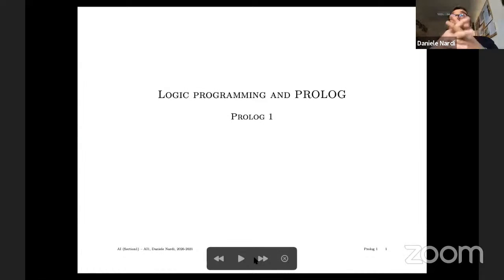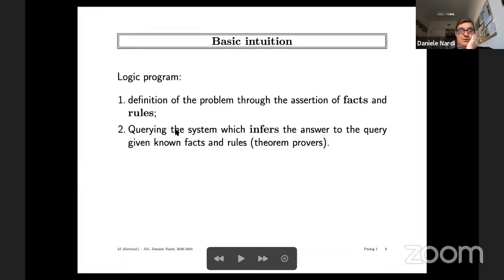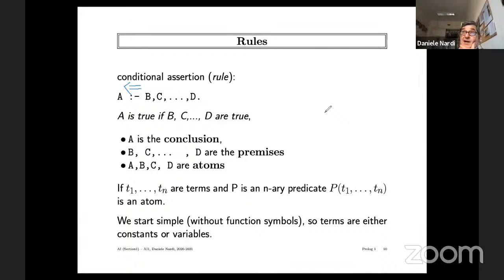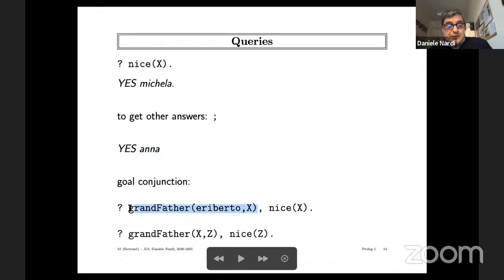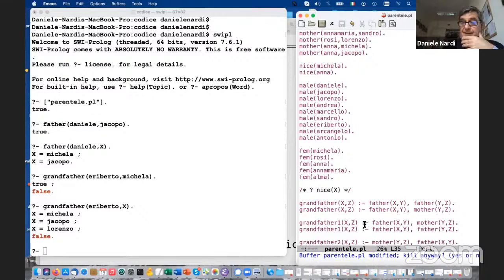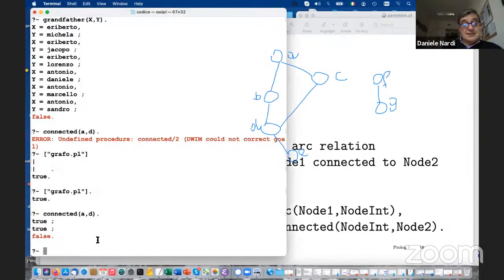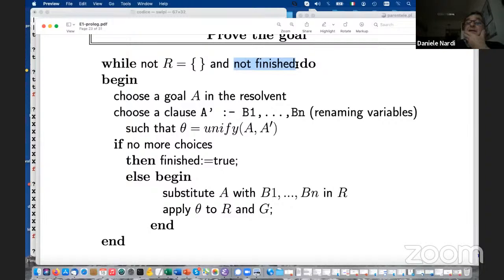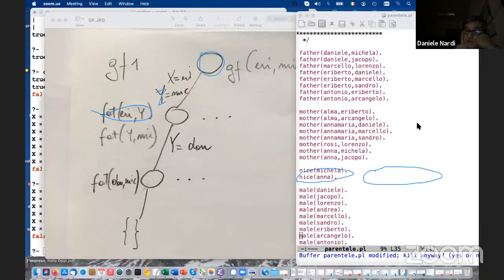Artificial Intelligence Class 18/11/2020 - PROLOG1